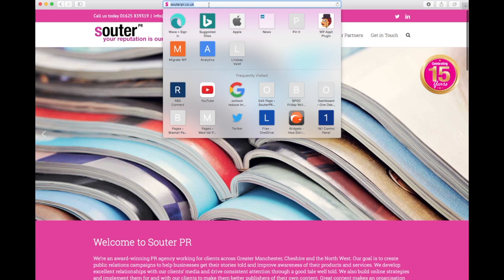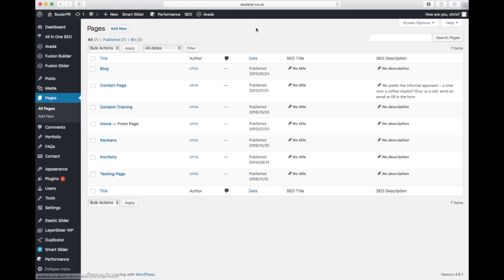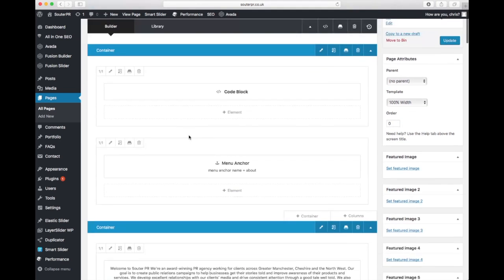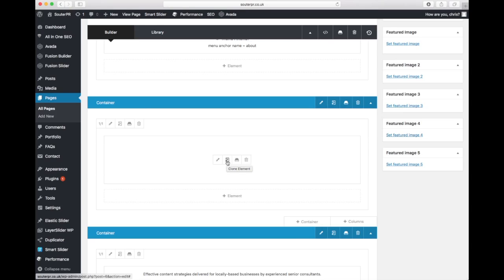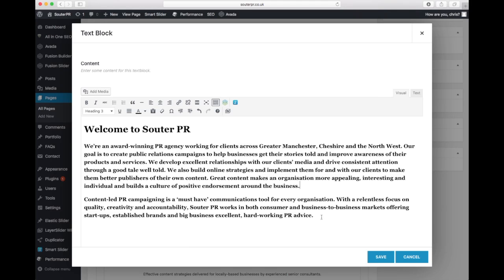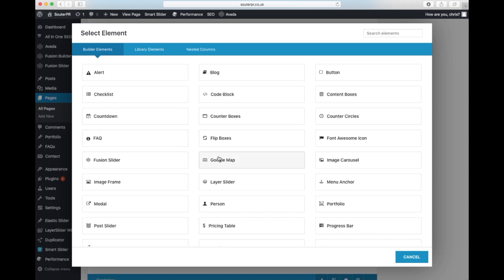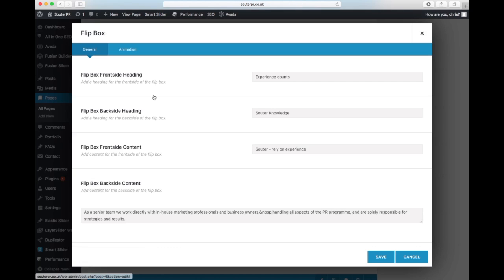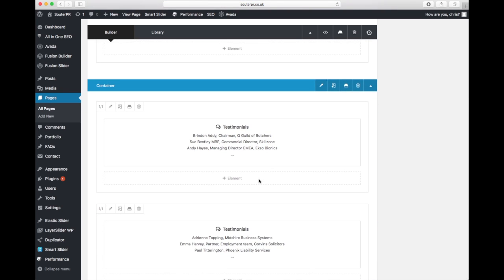EditingPages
This video is about editing WordPress pages using the Avada theme.